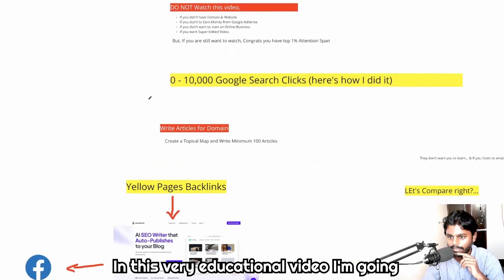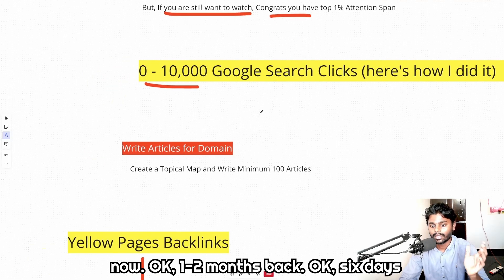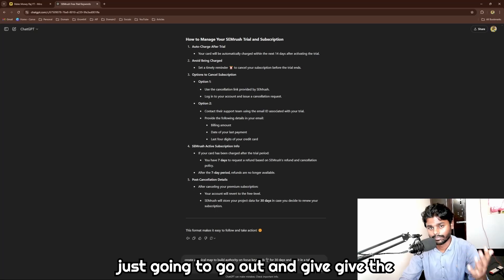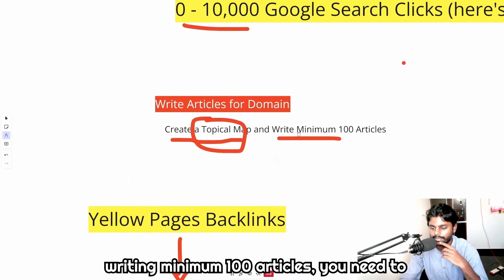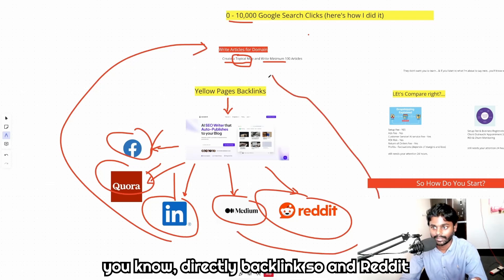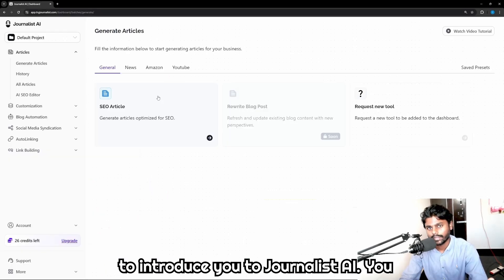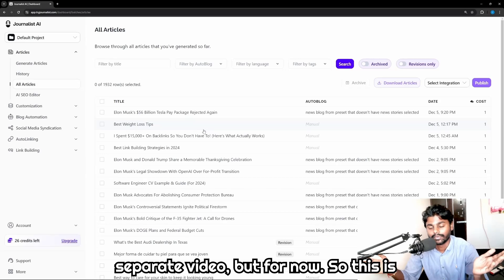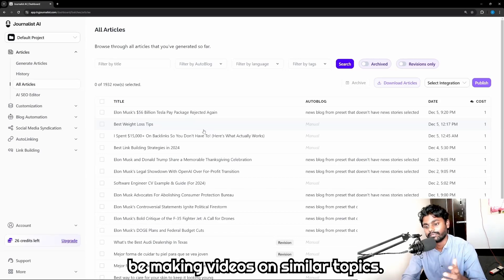Zero to 10000 Google Search Clicks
Zero to 10000 Google Search Clicks. Learn how to go from zero to 10000 Google search clicks with these proven strategies! Watch this video to boost your website's traffic and increase your online visibility.